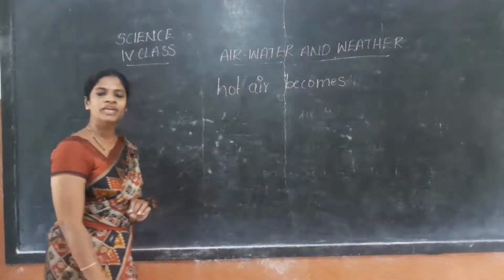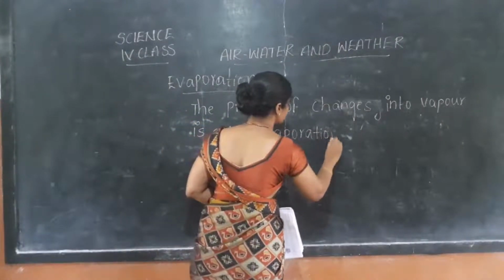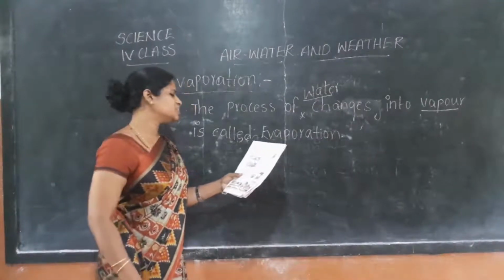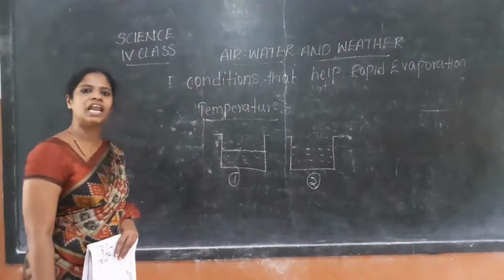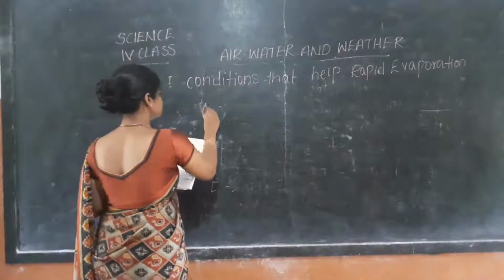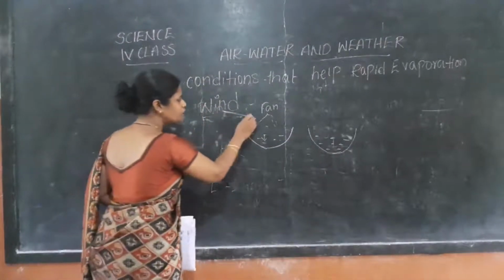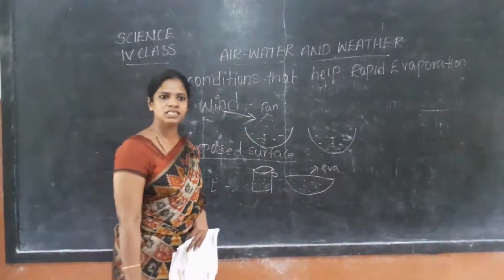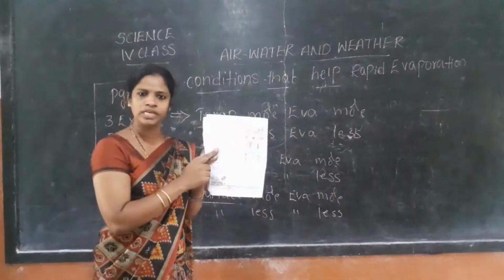4th Science 25 1 21 by Sireesha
4th Science 25 1 21 by Sireesha